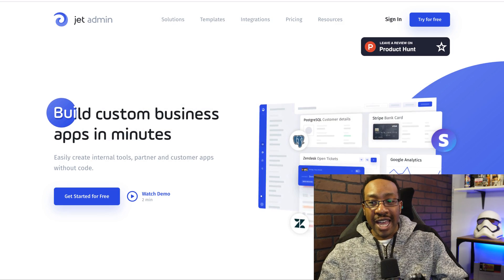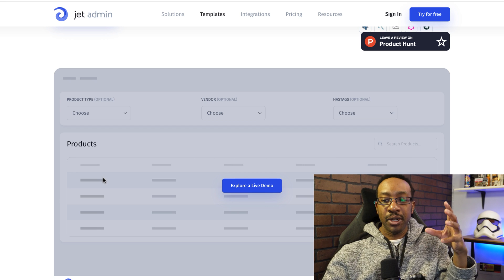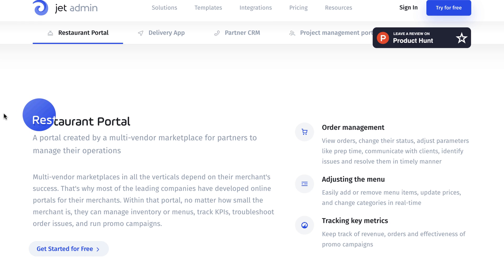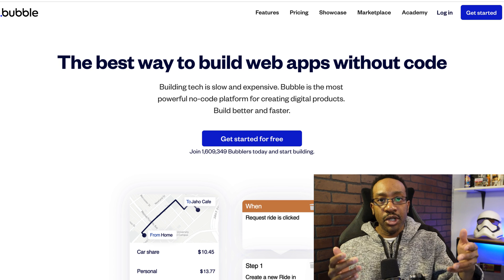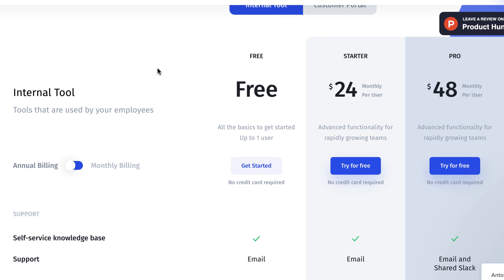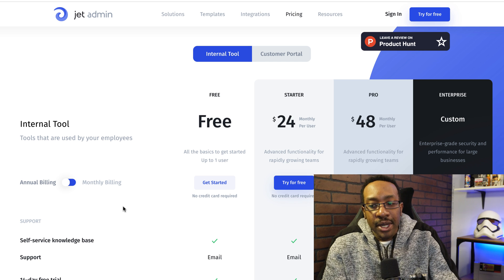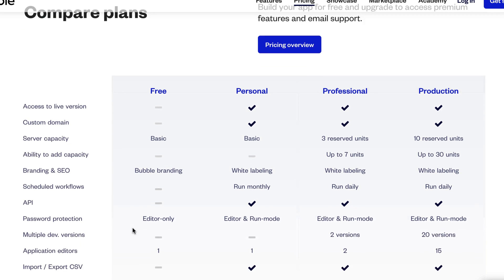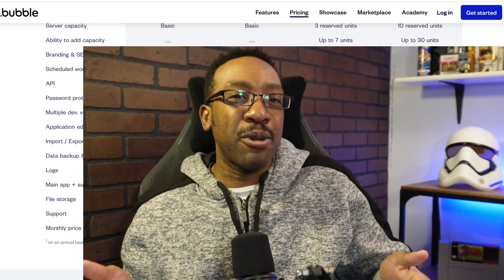Jet Admin vs Bubble | No Code Tool Review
Which tool is best for building an app without code?  For more info on choosing a no code app, check out the full playlist